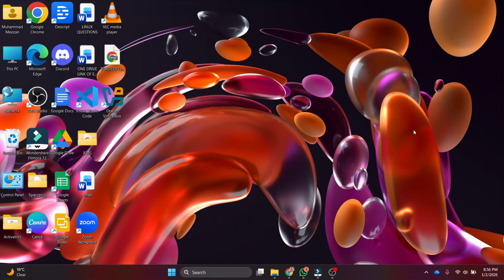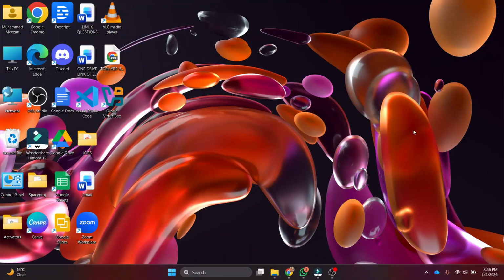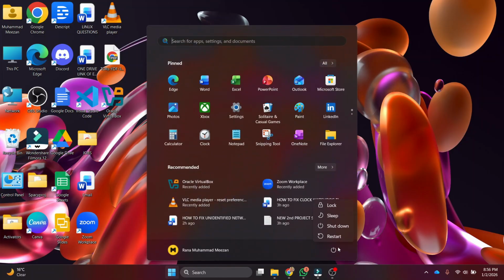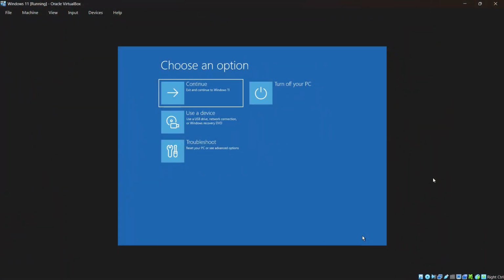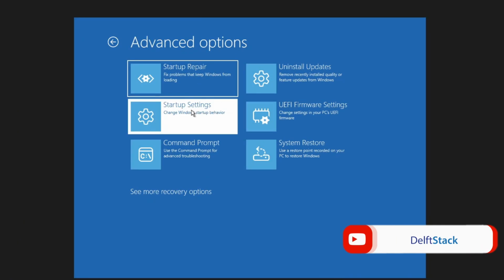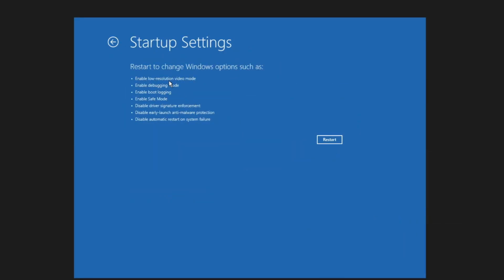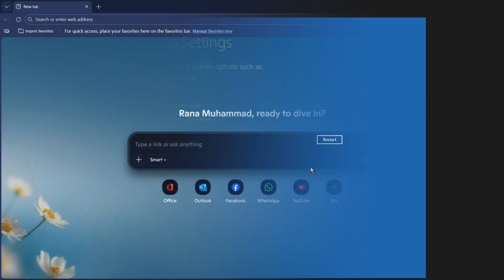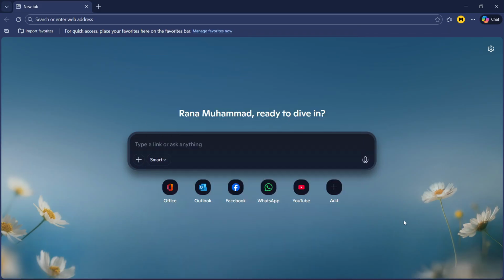Fix Sign-in Option Disabled Issue in Windows 11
Having trouble logging into Windows 11 because the Sign-in option is disabled? This DelftStack tutorial walks you through a simple and safe method to restore your sign-in options using Safe Mode. 🛠️
In just a minute and a half, you'll learn how to fix the issue without advanced tools or risky changes.

✅ Access Advanced Startup from the login screen
✅ Enter Windows Recovery Environment
✅ Enable Safe Mode with Networking
✅ Restart Windows normally from Safe Mode
✅ Restore disabled Sign-in options in Windows 11

⏳ Timestamps
⏱ 00:00 – Introduction to the Sign-in option disabled issue
⏱ 00:19 – Access Advanced Startup using Shift + Restart
⏱ 00:33 – Navigate to Troubleshoot and Startup Settings
⏱ 00:45 – Enable Safe Mode with Networking
⏱ 01:04 – Restart and restore Sign-in options

📌 Summary
This tutorial shows how restarting Windows 11 through Safe Mode with Networking can quickly restore disabled Sign-in options. By following these steps, you can safely regain access to your account without reinstalling Windows or losing data.